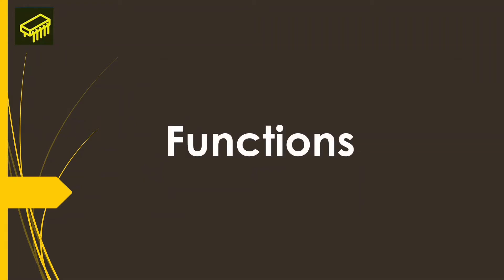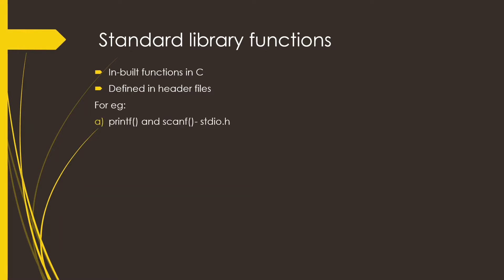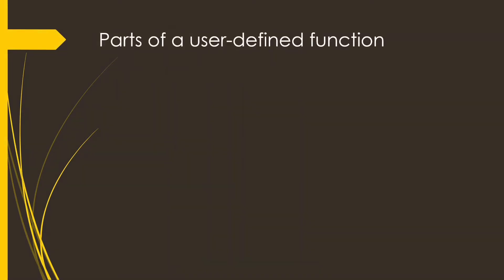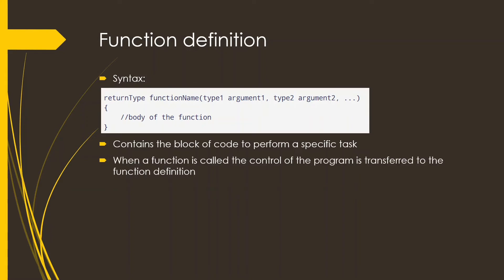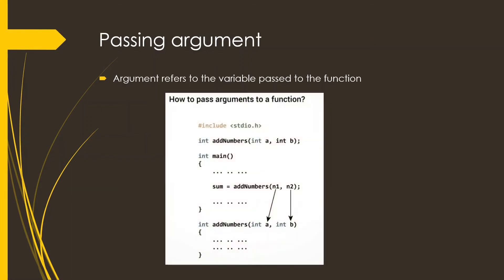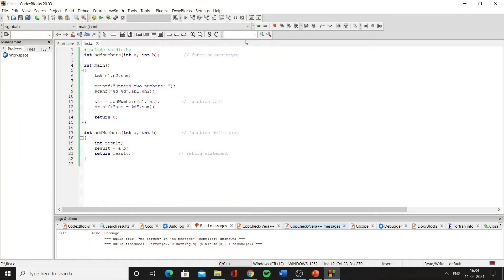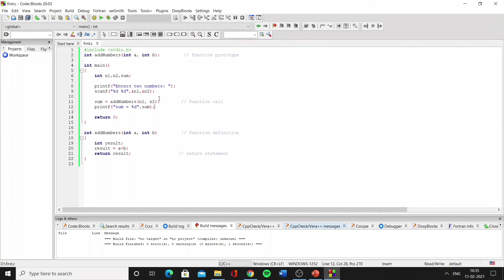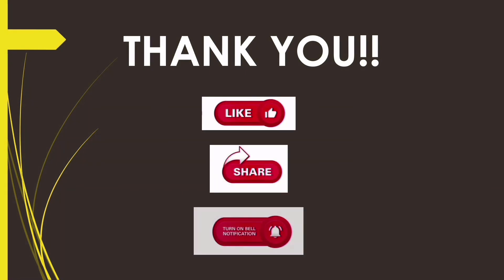Concept of Functions in C Programming || C Programming Full Course for Beginners - Lecture 14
Concept of Functions in C Programming
Lecture 14 of our C programming full course for beginners, we will learn more about FUNCTIONS.

A function is a block of code that performs a particular task.

There are many situations where we might need to write same line of code for more than once in a program. This may lead to unnecessary repetition of code, bugs and even becomes boring for the programmer. So, C language provides an approach in which you can declare and define a group of statements once in the form of a function and it can be called and used whenever required.

These functions defined by the user are also know as User-defined Functions

C functions can be classified into two categories,

    Library functions
    User-defined functions

Timestamp:
0:00 - Introduction
0:03 - What are Functions?
0:40 - What are Standard Library Functions?
1:04 - What are User-Defined Functions?
1:35 - Parts of User Defined Functions
1:46 - What is Function Prototype?
2:05 - What is Function Definition?
2:20 - What is Function Call?
3:13 - What is a Return Statement?
3:37 - All these Concepts in a Program

2:41 - Passing Argument

Course By - Srabana Maiti